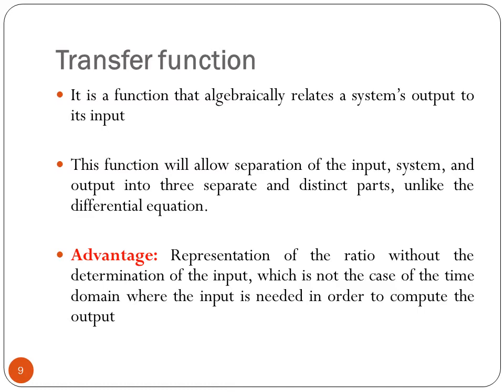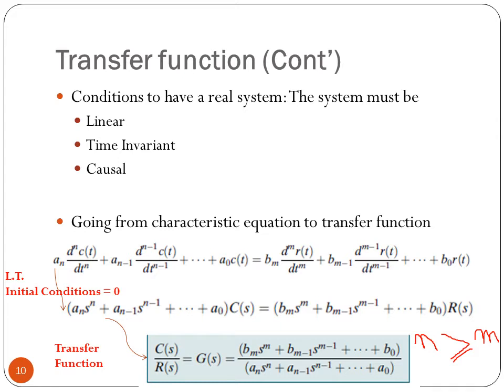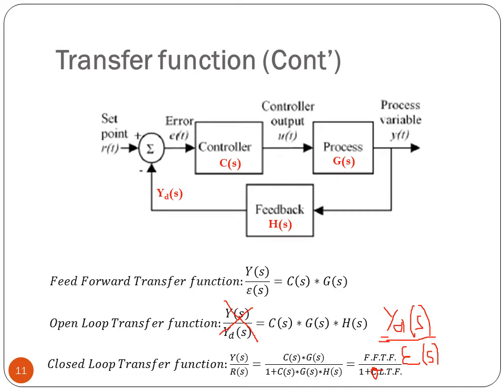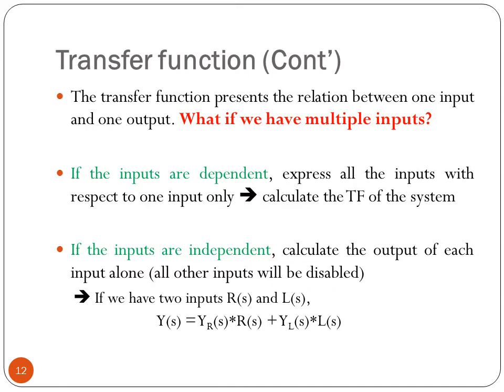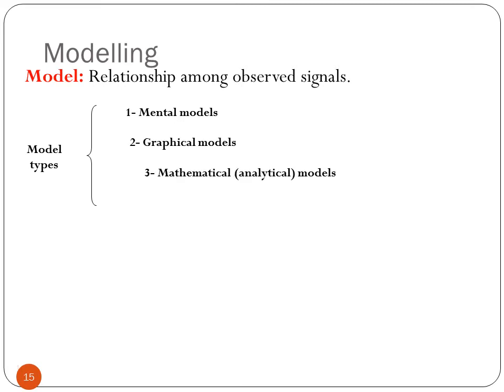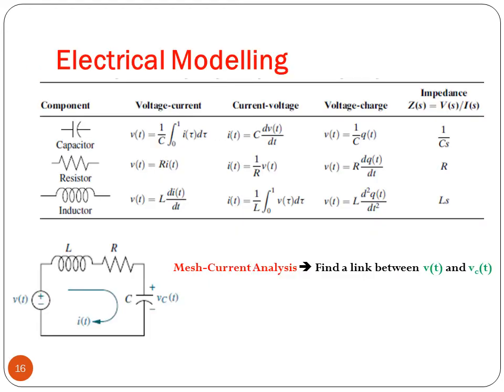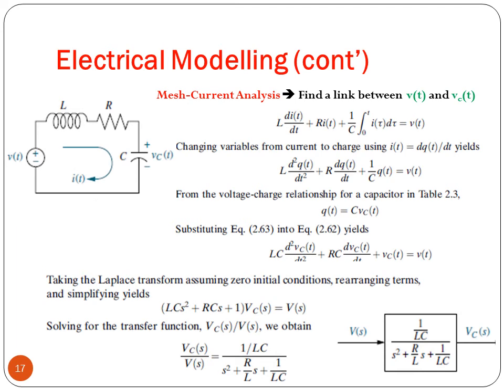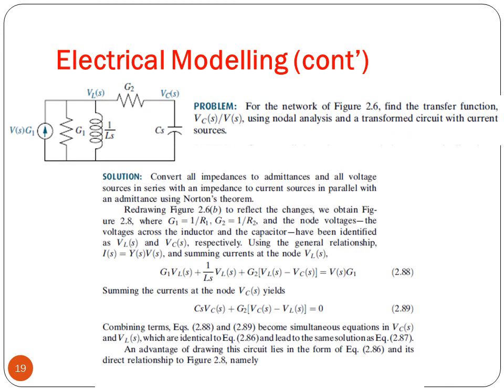Lecture 2 Modelling p1